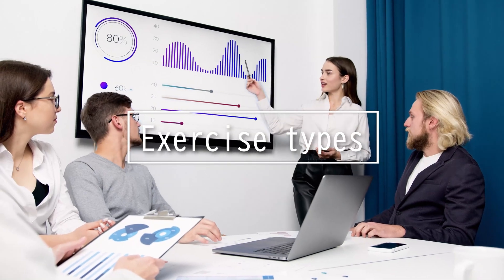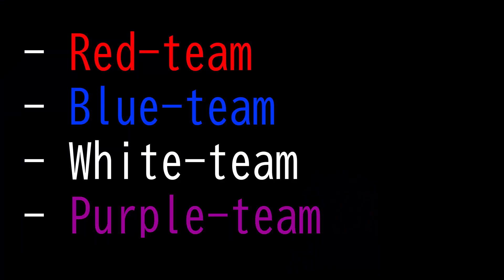Domain 1.51: Exercise types - CompTIA Security+ SY0 601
Exercise types
- Red-team
- Blue-team
- White-team
- Purple-team